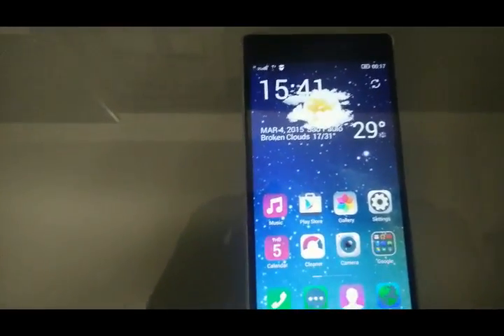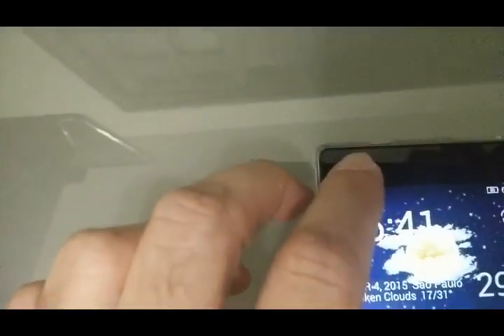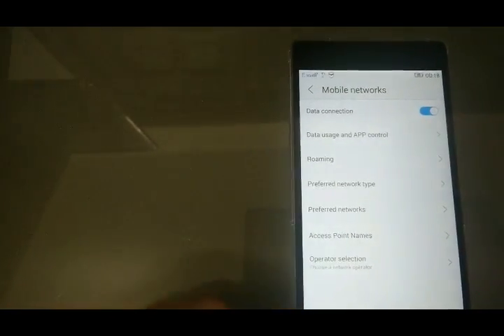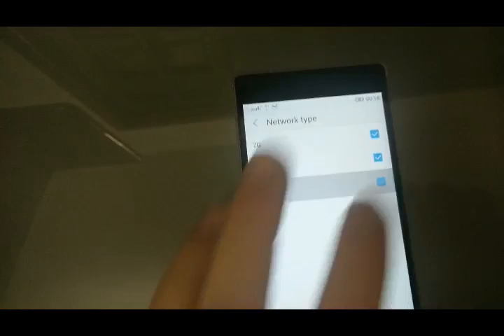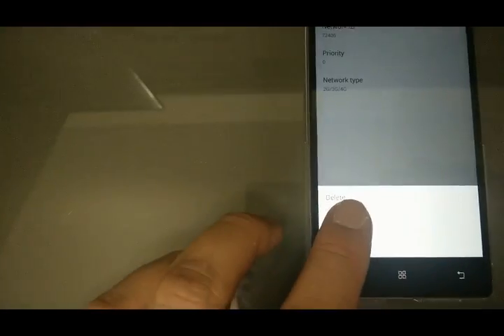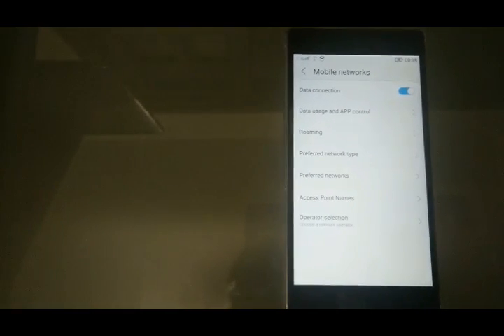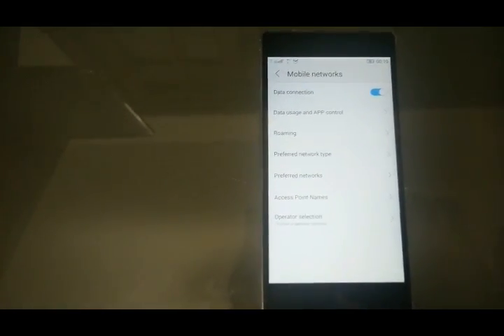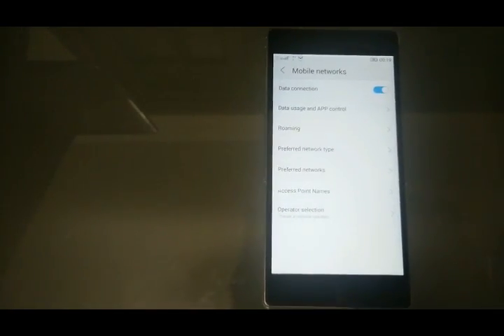4G Problem - Lenovo Vibe X2-CU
Video made for Pandawill, to show that my Lenovo Vibe X2-CU can`t connect on 4G networks in Brazill